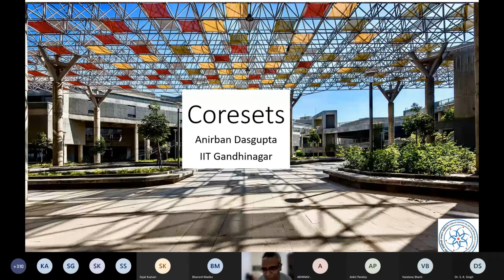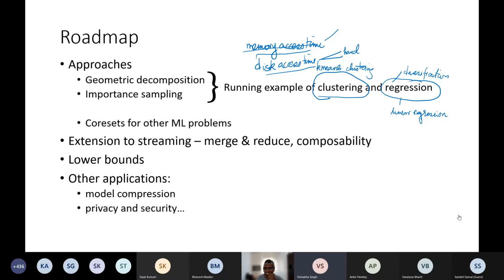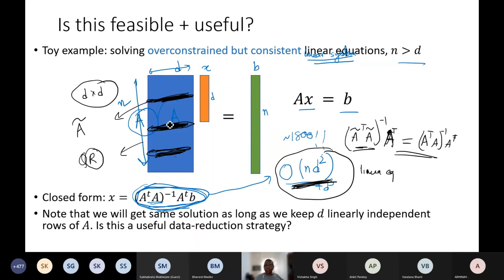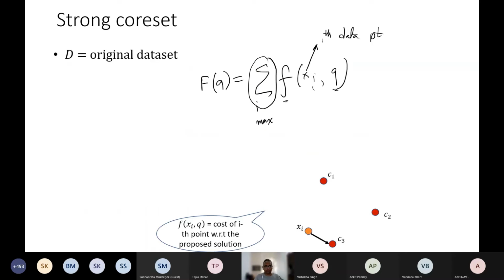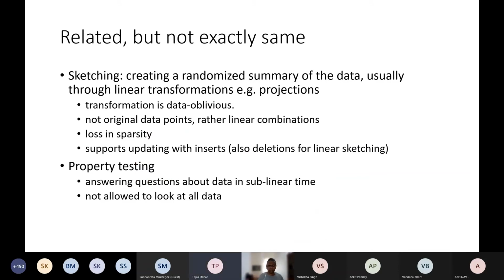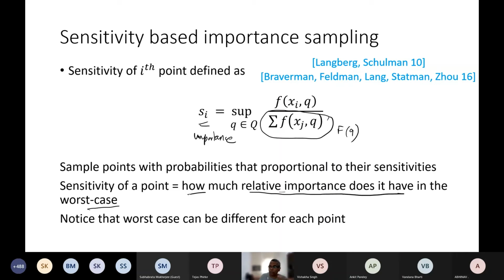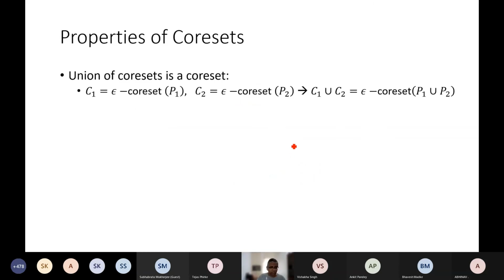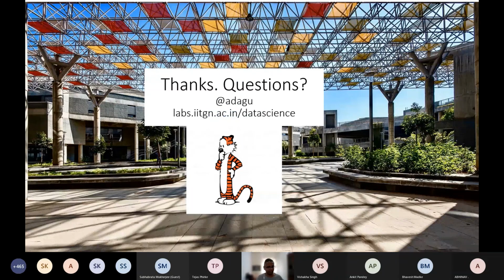L9 Data Analytics and Predictive technologies July 05 - 10, 2021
Data Analytics and Predictive technologies July 05 - 10, 2021